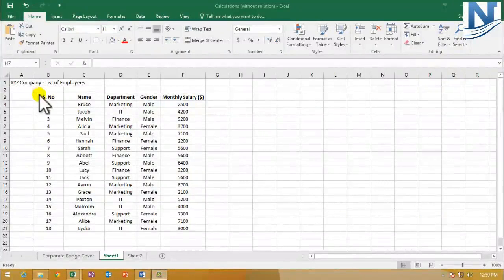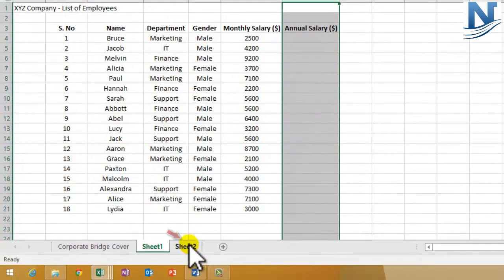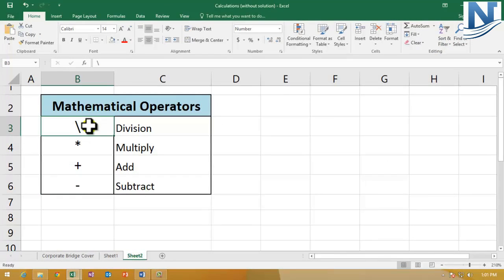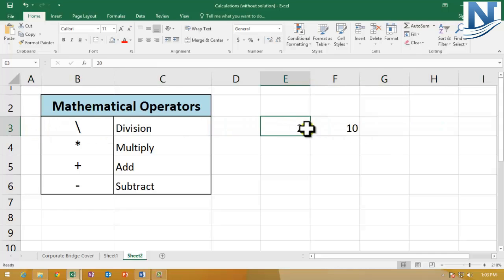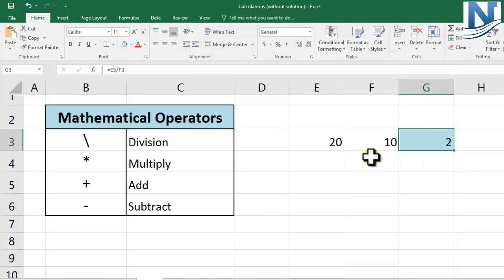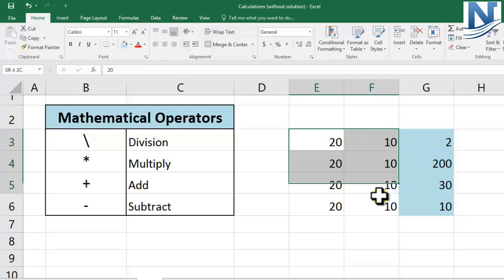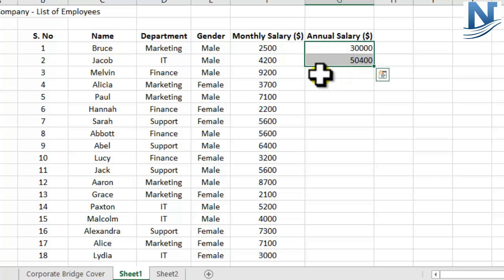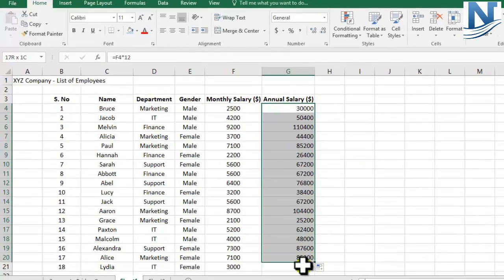001 Calculations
Basic calculation with excel